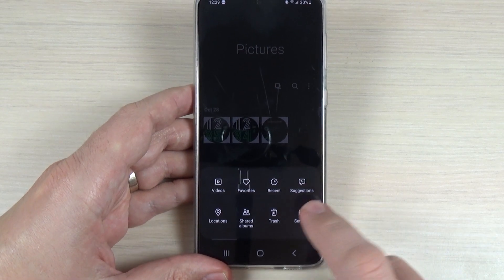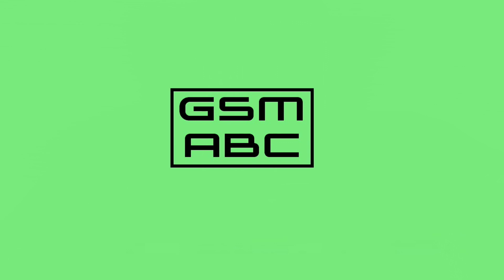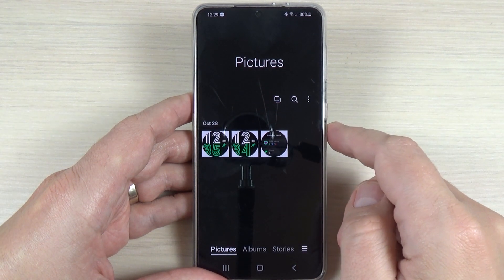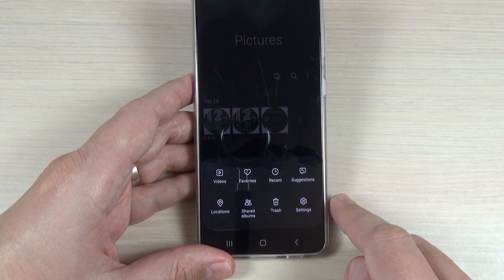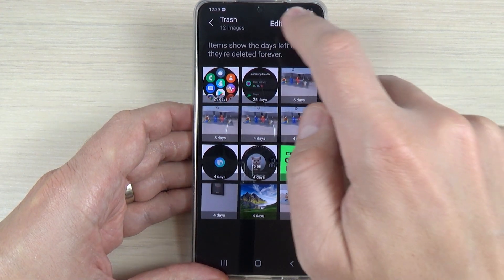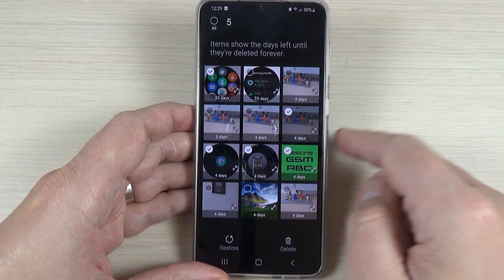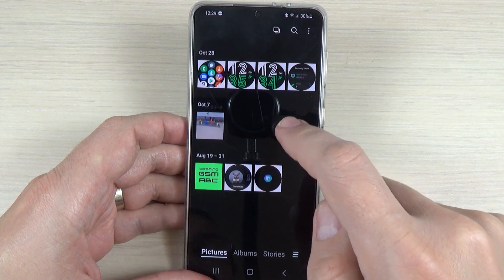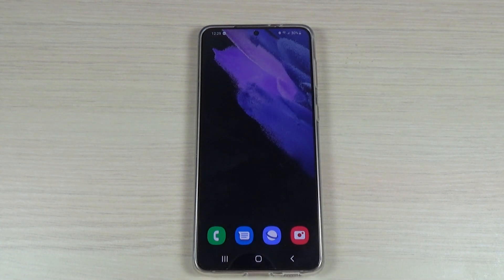How to Restore Deleted Pictures (Photos) on Samsung Galaxy Phones (2021 series)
In this video I'll show you how to restore deleted pictures (photos) from the Gallery app on Samsung Galaxy phones (2021 series) with Android 11. Use this if you accidentally deleted your photos.